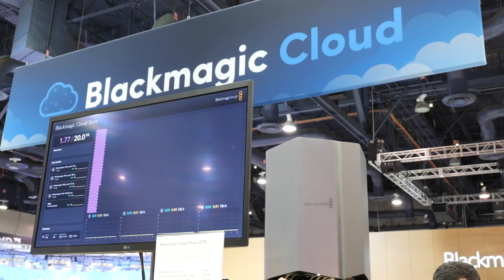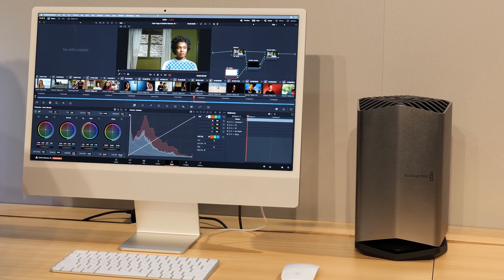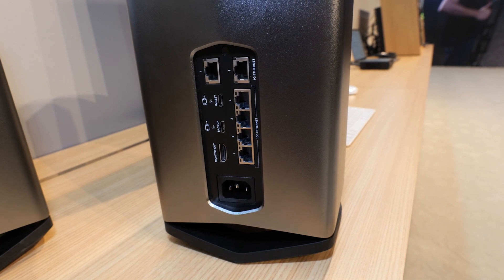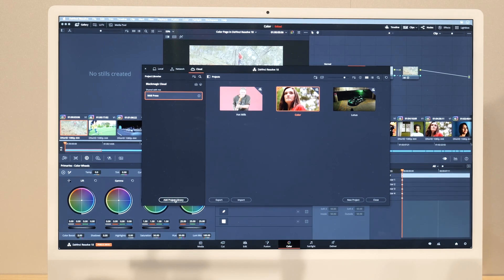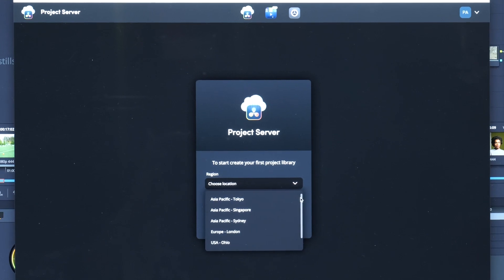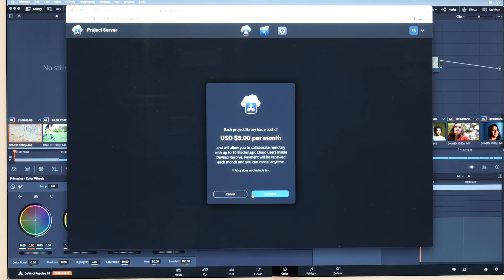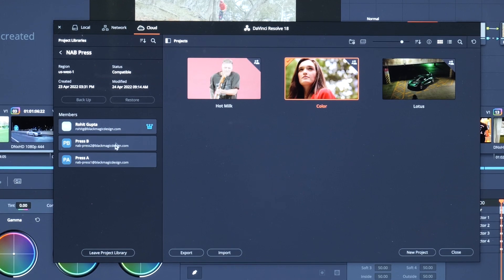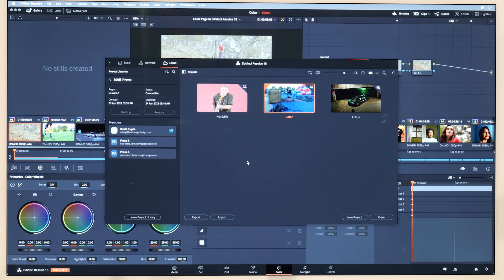NAB2022: Blackmagic Cloud for Resolve 18 / Cloud Store / Cloud Store Mini / Cloud Pod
In the video, Stuart Ashton explains the concept of the Blackmagic Cloud and also gives some information about the new storage hardware, namely the Blackmagic Cloud Store, Cloud Store Mini and Cloud Pod.

The video also contains a short hands-on demo by Simon Hall, who shows how Blackmagic Cloud is implemented in Resolve 18.